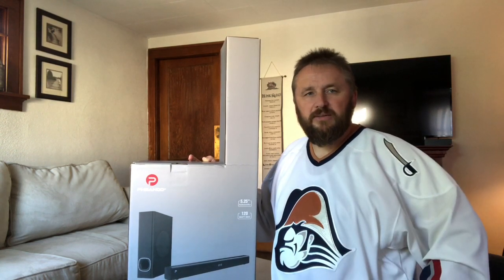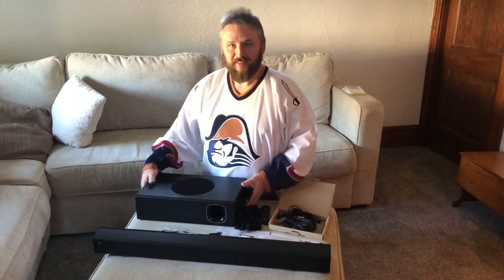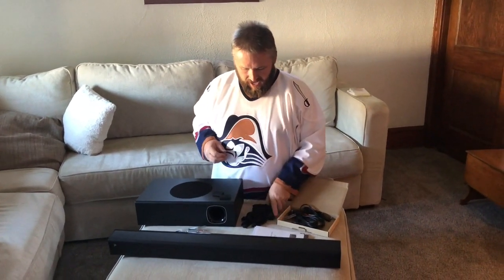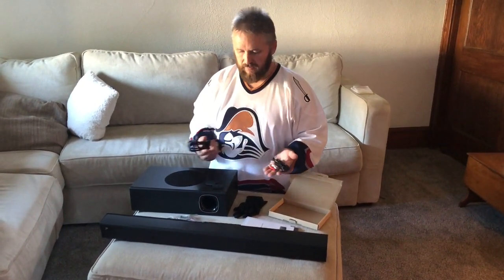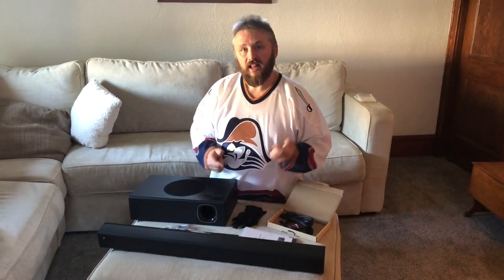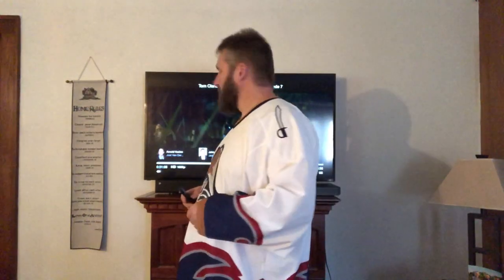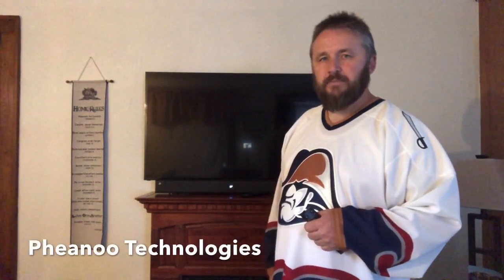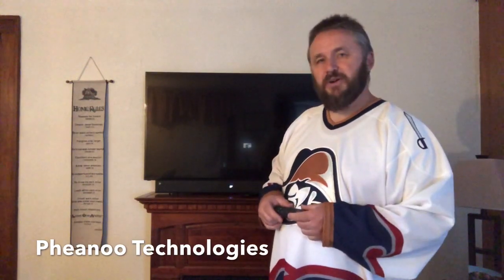Pheanoo 2.1 Soundbar review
I was sent this sound bar from Pheanoo for free, in exchange for my review of it. This is my honest review.